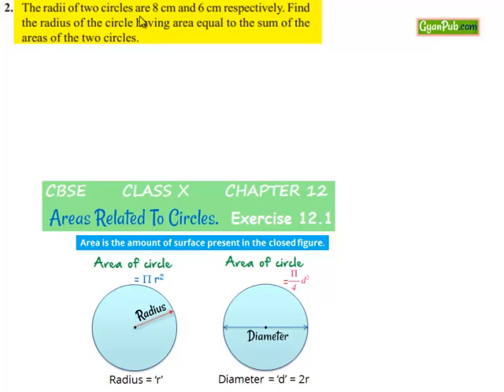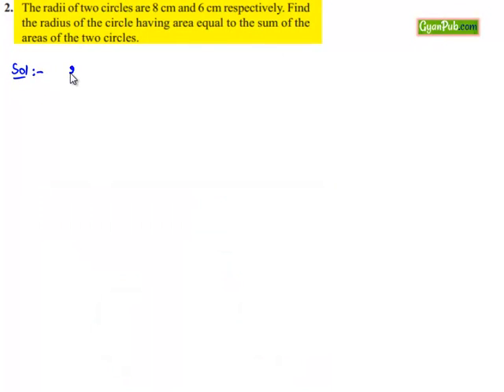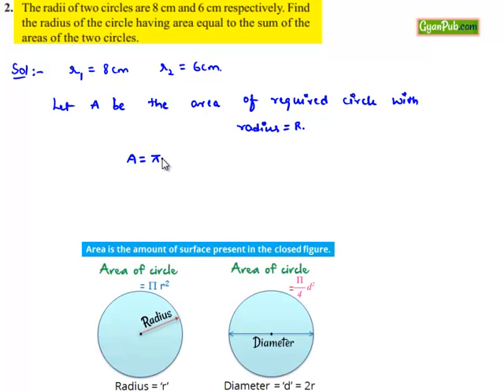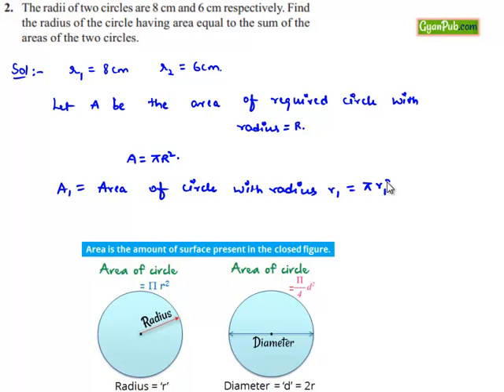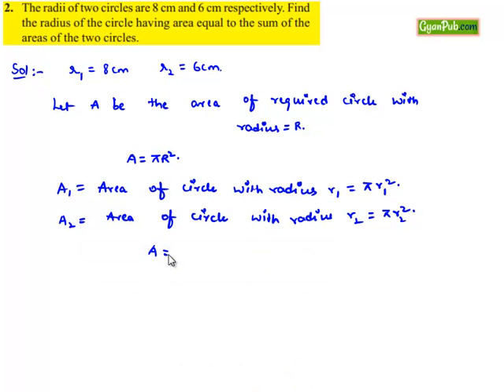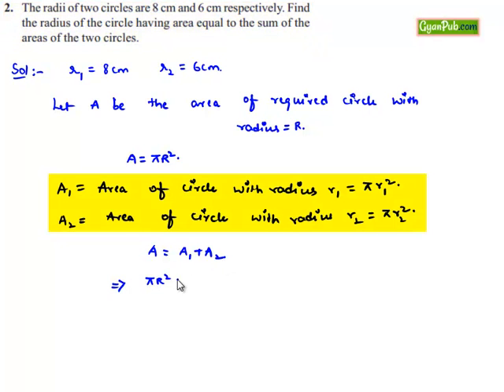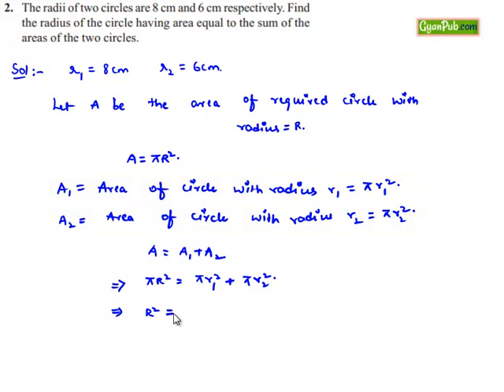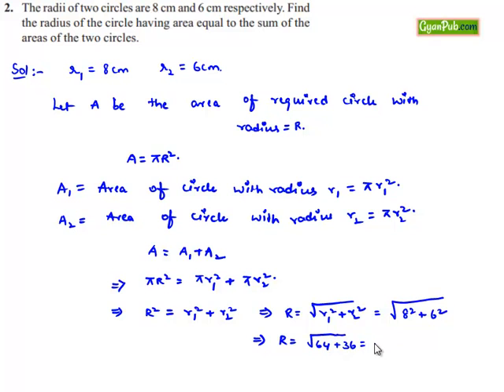NCERT Solutions for Class 10 Maths Chapter 12 Areas Related to Circles Ex 12.1 Q2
Phani CBSE
Scoop it! LearnCBSE.in